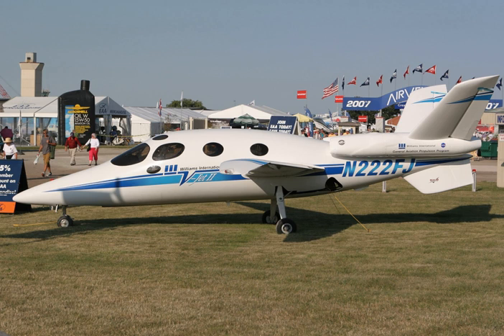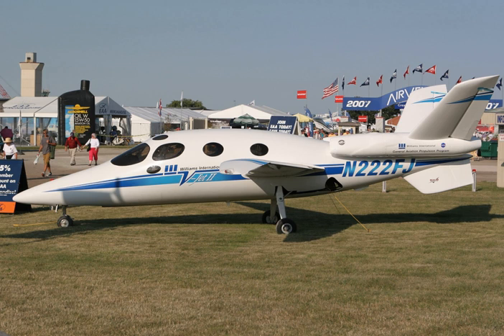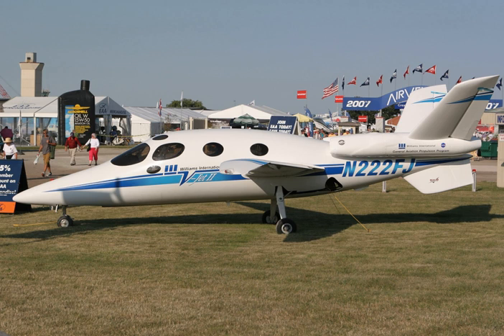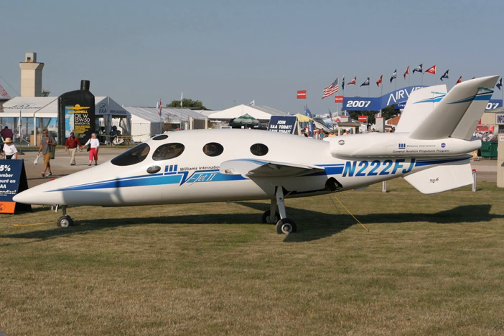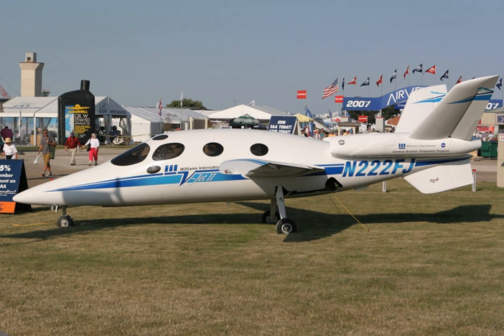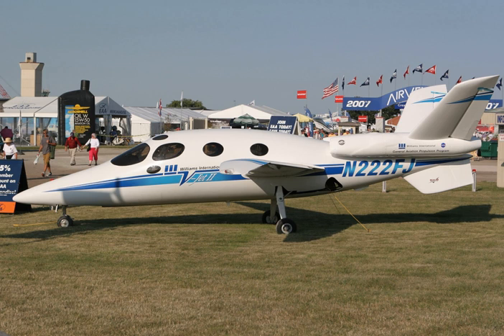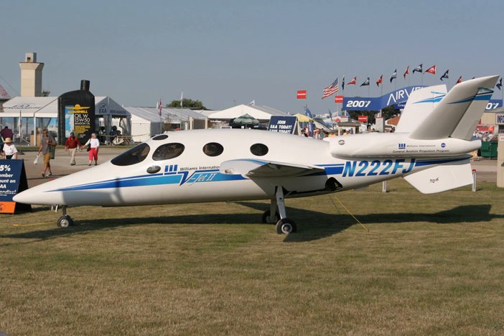Williams V-Jet II | Wikipedia audio article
00:00:17 Development
00:03:15 Specifications (V-Jet II)

- Socrates

SUMMARY
The Williams V-Jet II was designed and built by Burt Rutan's Scaled Composites for Williams International as a test bed and demonstrator aircraft for Williams' new FJX-1 turbofan engine.